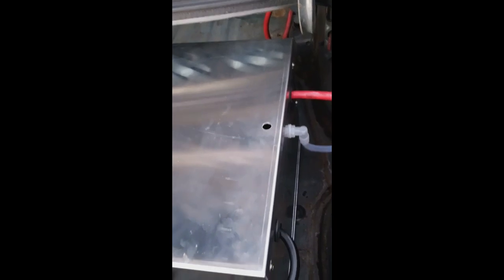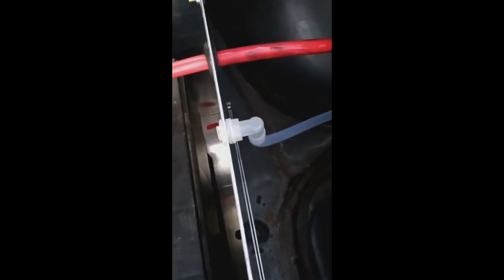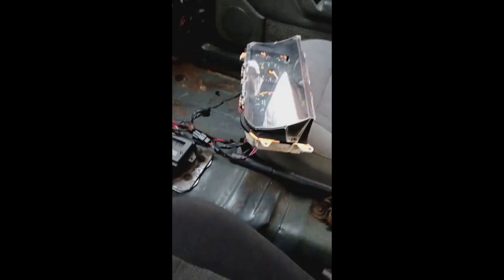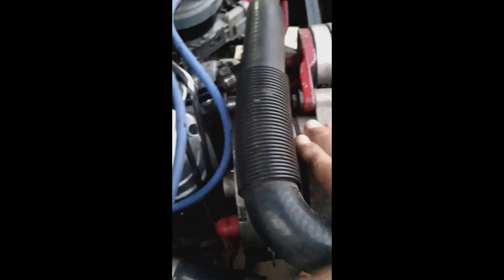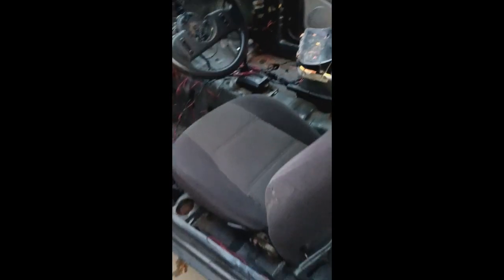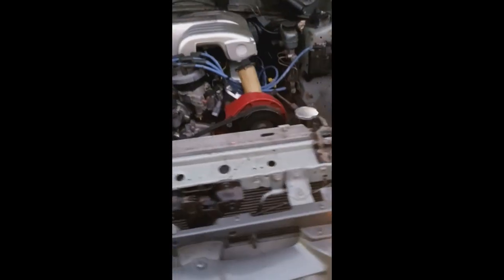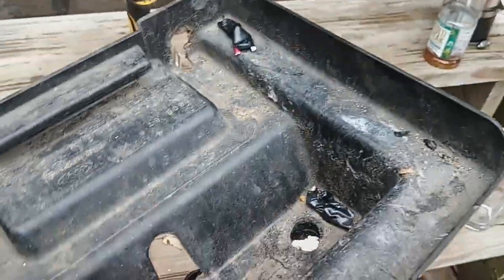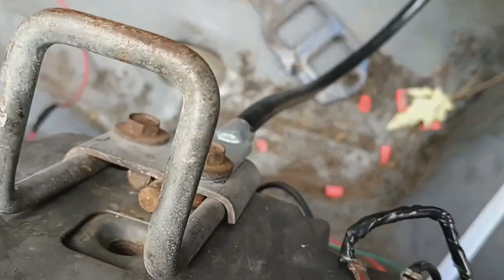Battery and Solenoid relocation Fox Body Mustang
89 Mustang LX 5.0, AOD, Longtube headers, Trick Flow cam (track max), one wire alternator, aluminum radiator with twin contour fans.